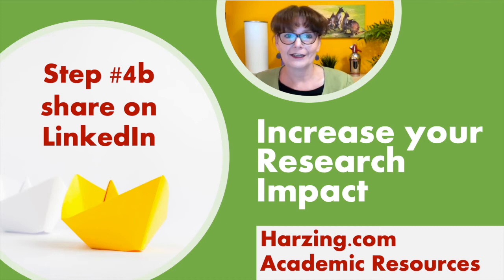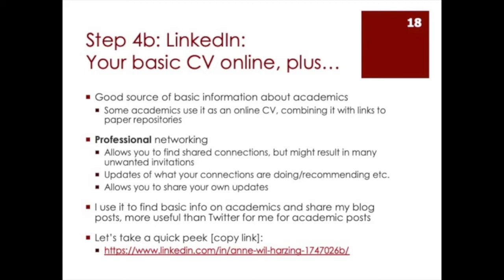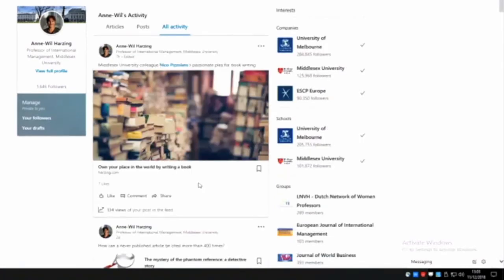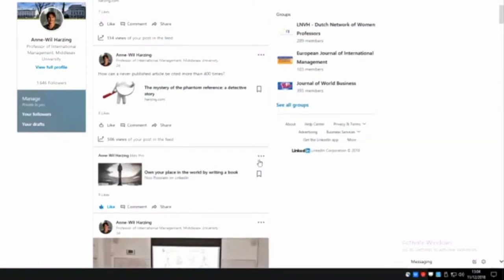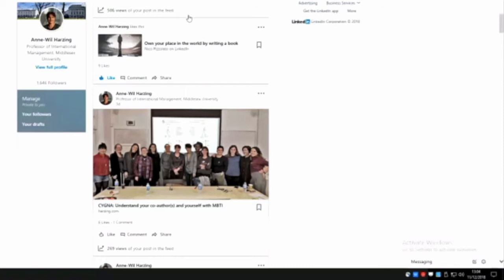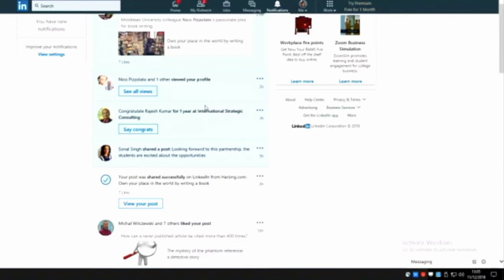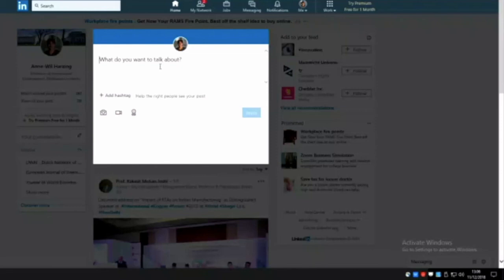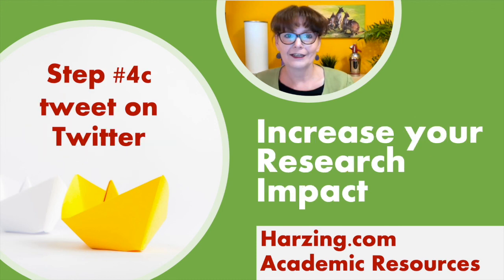12 - How to share your research on LinkedIn?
Part of a series by Professor Anne-Wil Harzing on how to increase your research impact. Includes:
* What is impact?
* Why should you care about citation impact?
* How to get cited? Four c's of citation impact: competence, communication, collaboration and care
* Why (not) use social media in academia?
* Detailed 8-step workflow to ensure impact
* Discussion of paper various repositories & ResearchGate
* Using LinkedIn and Twitter to publicise your research
* Creating and improving Google Scholar Profiles
* Using various blogging options to communicate your research
* Recommendations for using social media effectively